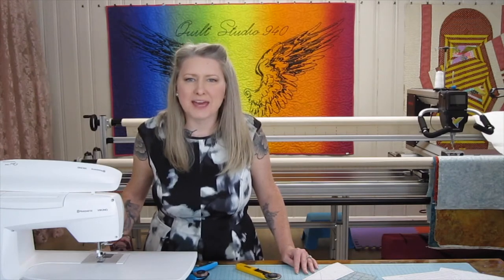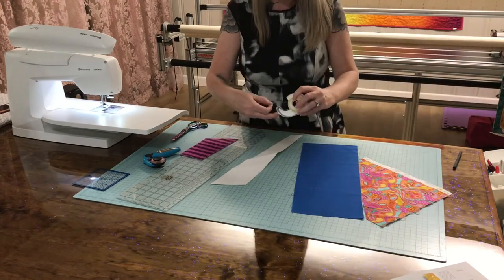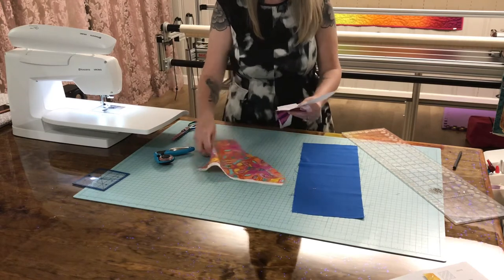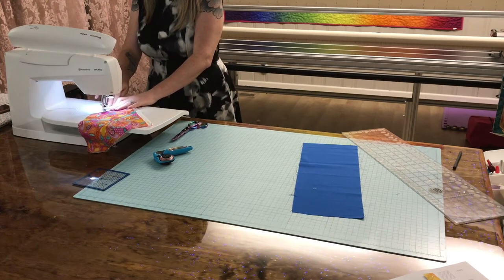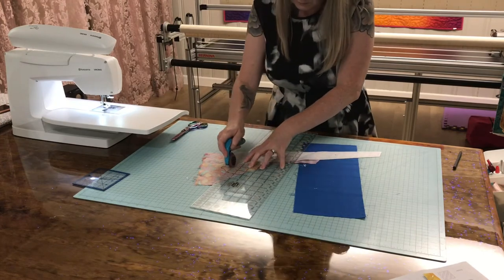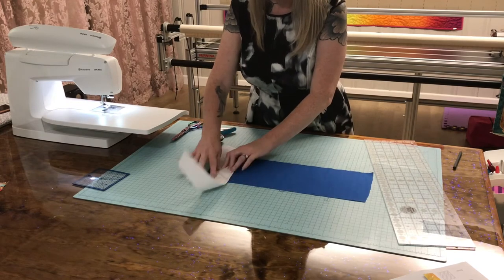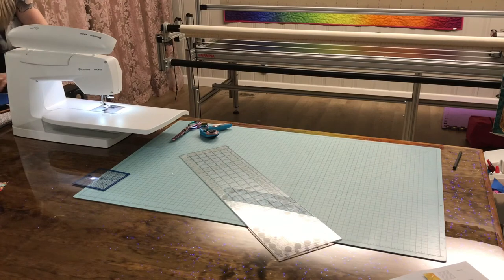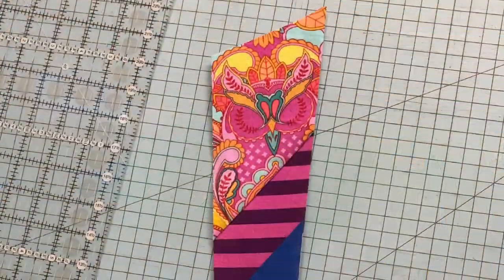Fancy Feathers Quilt paper piecing tutorial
How to fold the paper piecing template for feathers.